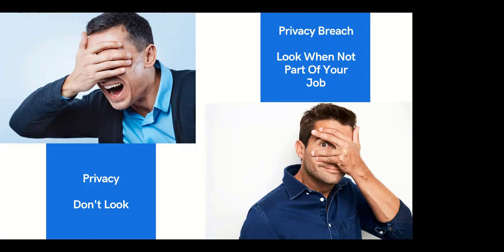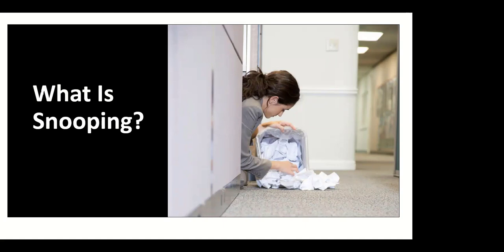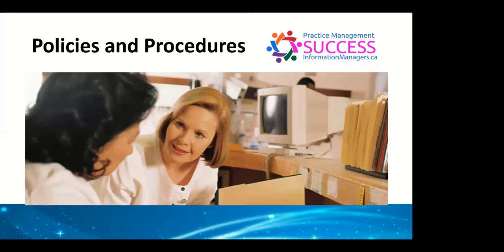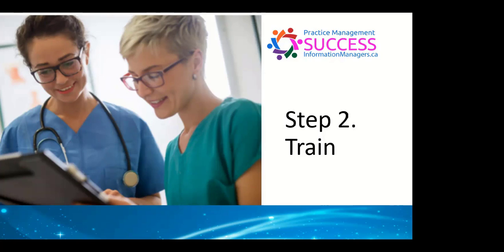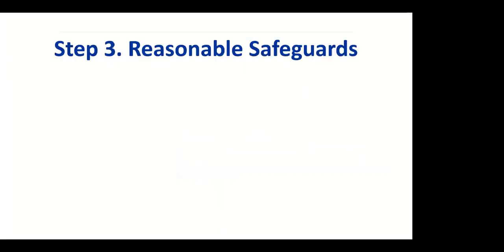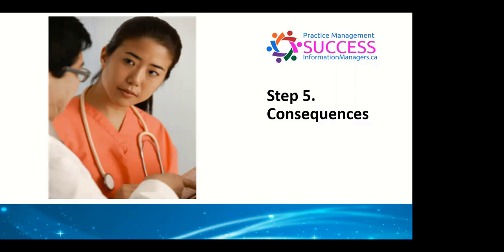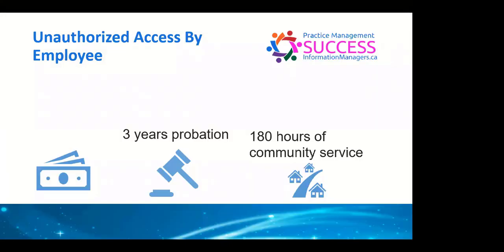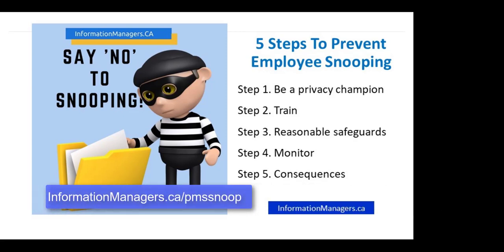5 Steps to Prevent Employee Snooping | Episode #097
5 Low-Cost Steps You Can Take Now To Prevent Employee Snooping in Healthcare and Prevent Privacy Breach Pain
Healthcare Employers, Privacy Officers Need To Prevent Employee Snooping

Human curiosity, interpersonal conflicts, shaming or bullying or financial gains are common motivators for snooping. We seem to be hard-wired to want to peek into someone else’s personal and private information. Snooping is a violation of trust between our patients and the healthcare providers and the people who work for them.

We want our patients to trust us. We need the patients to share their personal information with us so that we can provide the appropriate health services to them. When healthcare providers and employees snoop in our patient’s information we destroy that trust with the patient. When one of our team members is snooping, it harms the effectiveness of our teams and damages morale in the clinic.

When employees are snooping in personal health information, it costs the employer time and money.

What Is Snooping?
Looking at someone’s personal information without having an authorized purpose to access that information to do your job is known as ‘snooping’.

Even when you are “just looking” at personal information but don’t share that information with anyone else, this is still a privacy breach.

It is illegal.

Snooping incidents are on the rise and can cost you time, money, heartache, and headache in your practice.

When there is an offence under the privacy legislation like the Health Information Act, there may be an investigation, charges and court appearances, fines, penalties, and loss of employment.

Snooping is entirely preventable. You can easily use the 5 low-cost steps to prevent employee snooping in your healthcare practice.

How Can You Prevent Employee Snooping?
Let’s take a look at the pro-active steps that you can take today to prevent employee snooping.

Also see article here for more tips

Show Notes

00:00 5 Steps To Prevent Employee Snooping

01:01 What is Privacy? What is a Privacy Breach?

01:29 What Is Snooping?

03:08 Step 1. Be A Privacy Champion

03:25 Name A Privacy Officer – Accountability

04:41 Policies And Procedures

05:11 Build Privacy Into Everything You Do

05:20 Step 2. Train

08:13 Step 3. Reasonable Safeguards

09:34 Step 4. Monitor

10:21 Step 5. Consequences

10:48 Sanctions and Discipline Policy

11:08 Privacy Breach Reporting

11:17 Employee Snooping

13:05 Summary 5 Steps

Practice Management Success Tip, 5 Steps To Prevent Employee Snooping